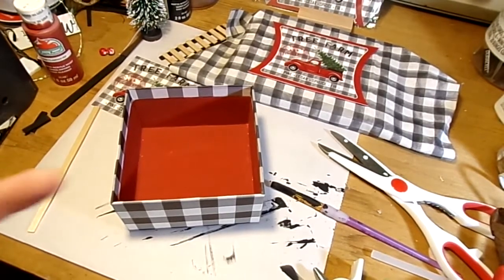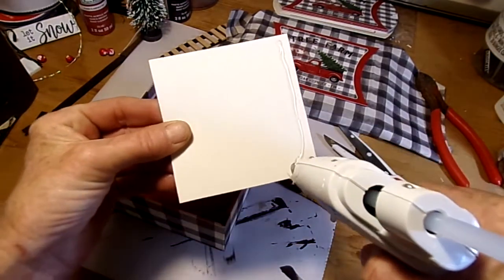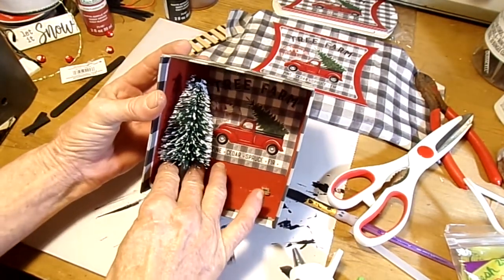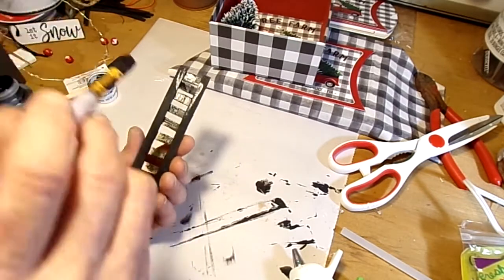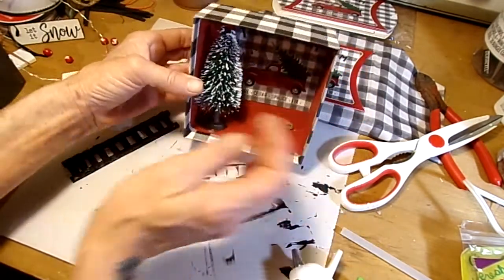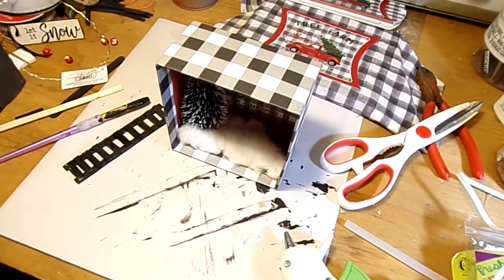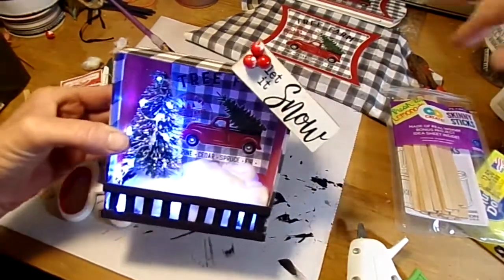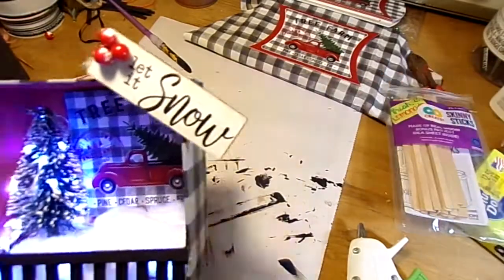Christmas Red Truck DIY Part One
Just a cute-o Christmas decoration that you'll have a lot of fun doing. Check out Christmas Red Truck Part Two for another great craft!